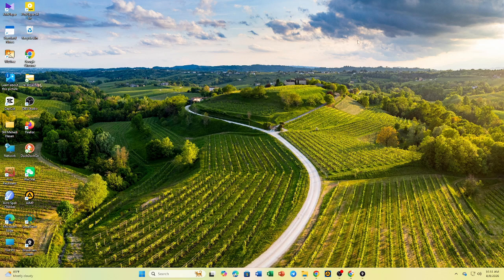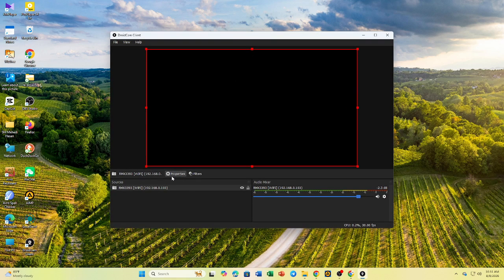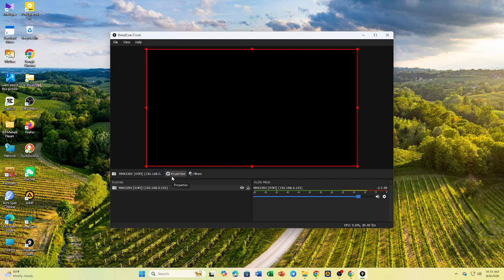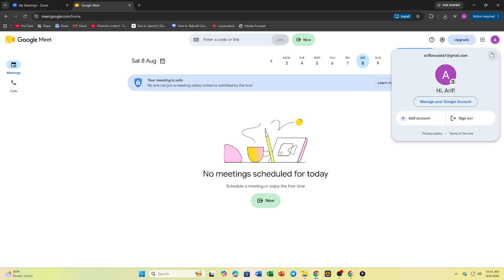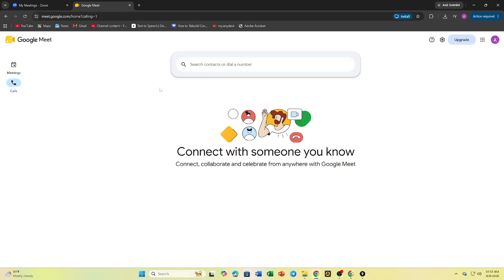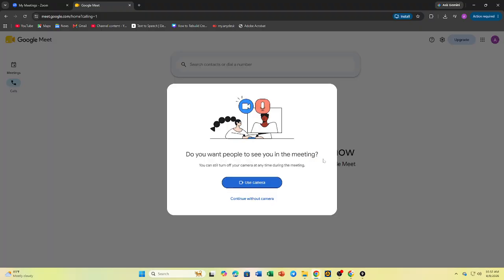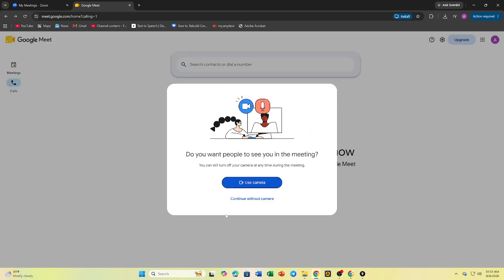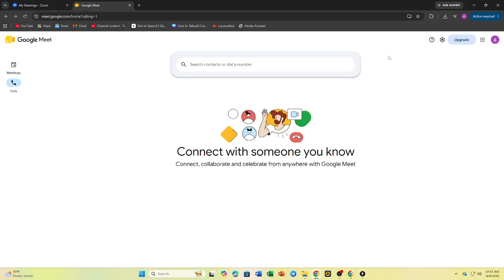How to Use DroidCam with Google Meet Full Guide 2026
Use DroidCam with Google Meet with this complete 2026 guide. Learn how to connect your smartphone to your PC using DroidCam, select DroidCam as your camera and microphone in Google Meet, test your video and audio, and optimize webcam settings for clear online meetings. Follow step-by-step instructions to use DroidCam with Google Meet in 2026.